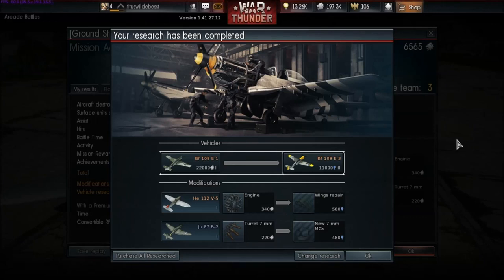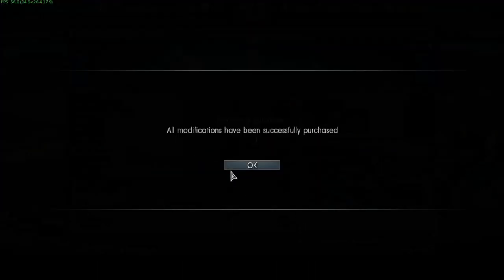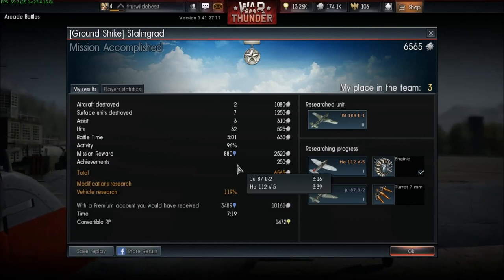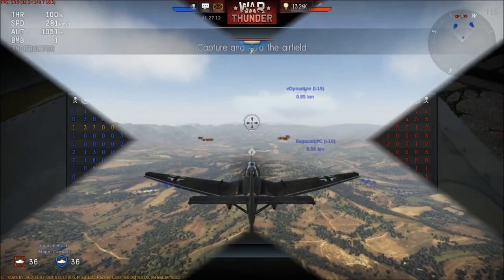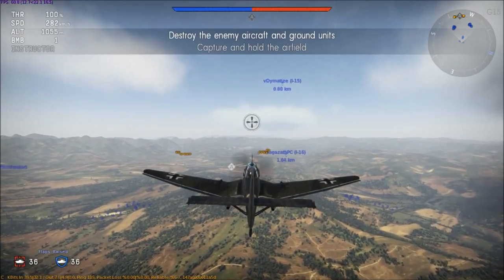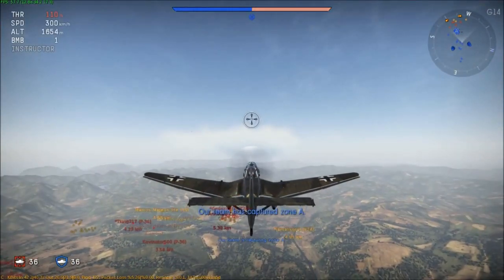War Thunder | Air Battles | Screamin from the Sky